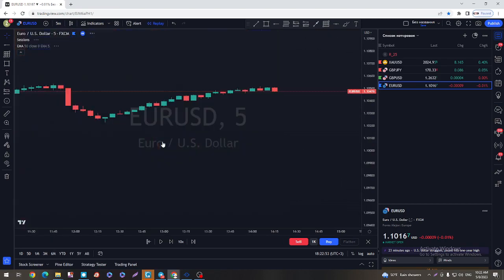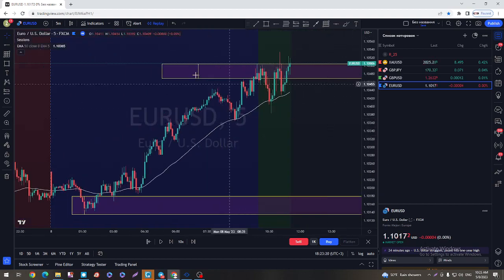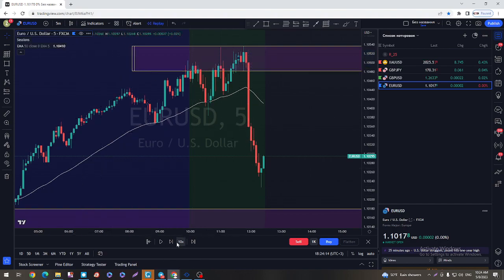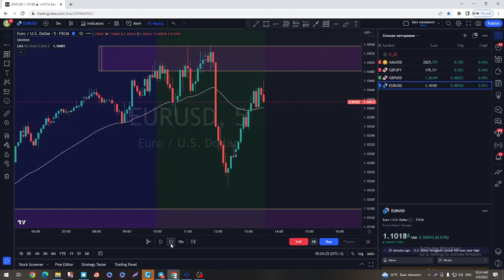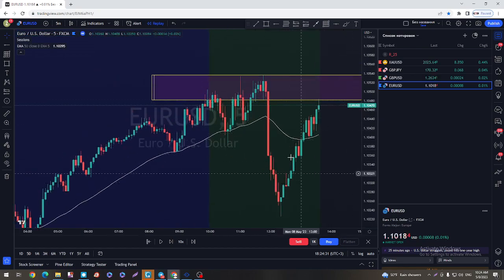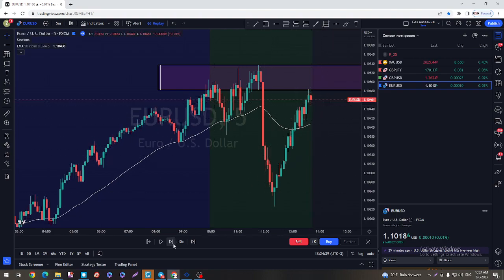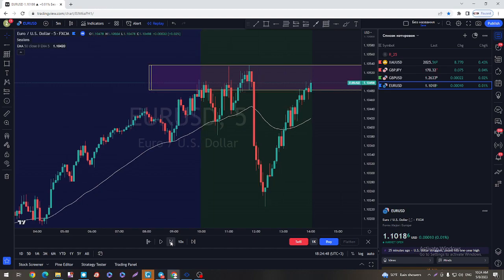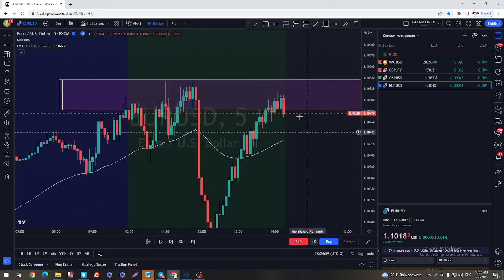The Supply And Demand ,ICT Or You Can Call Simple As Support And Resistance Strategy